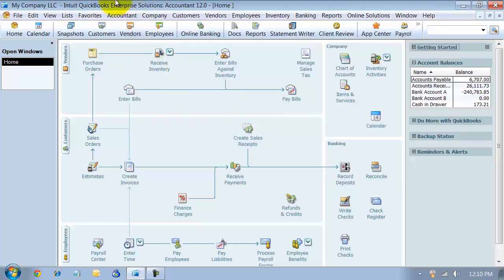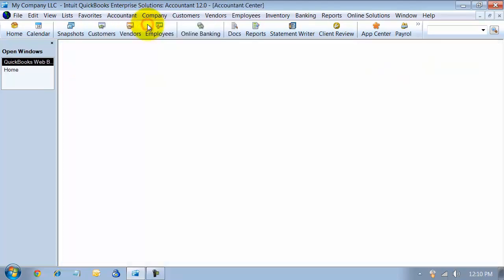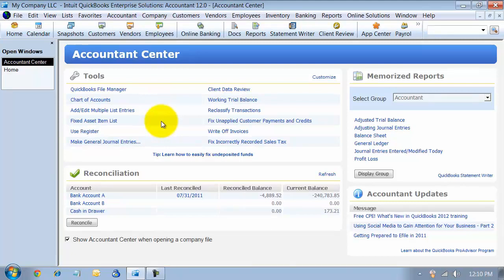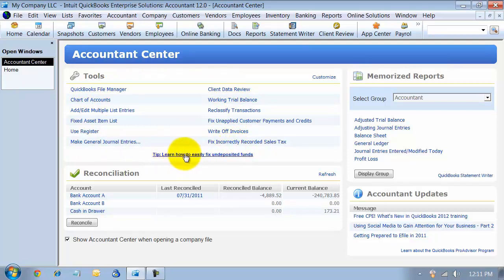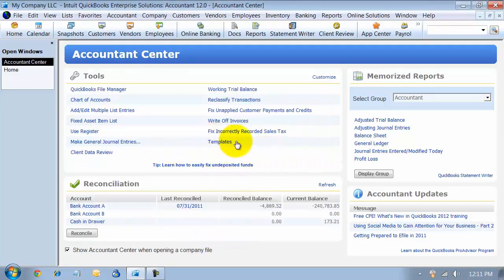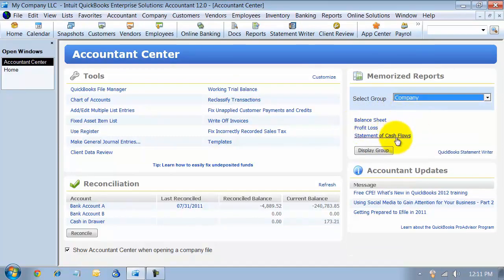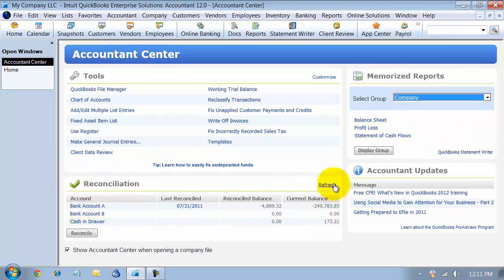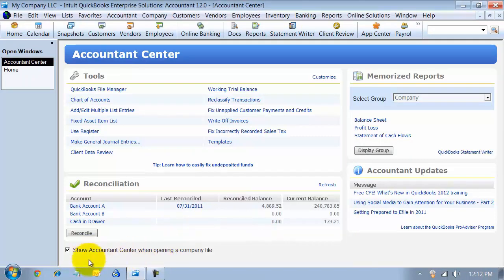QuickBooks - Accountant Center 2011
This QuickBooks Training video takes you on a tour of the accountant’s center within the Accountant’s version of QuickBooks. Interested in QuickBooks or need QuickBooks Help?